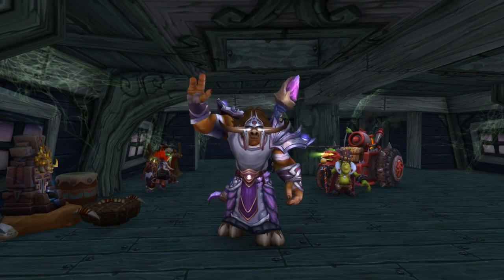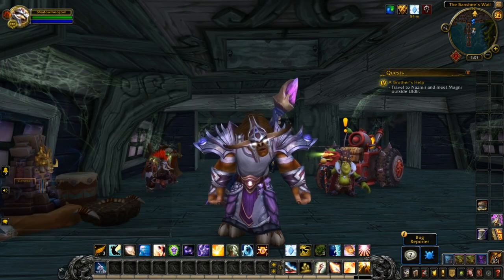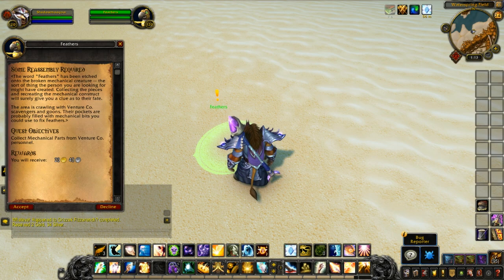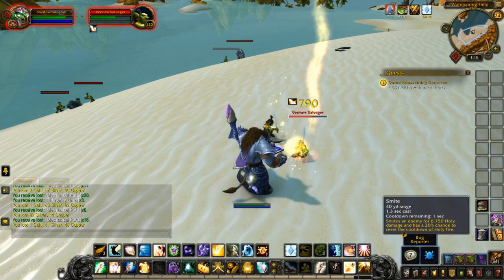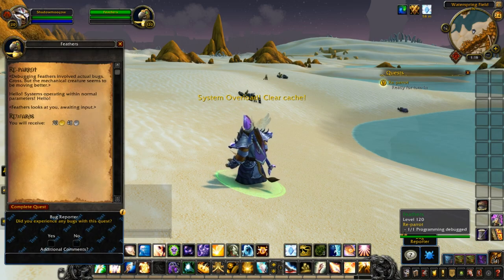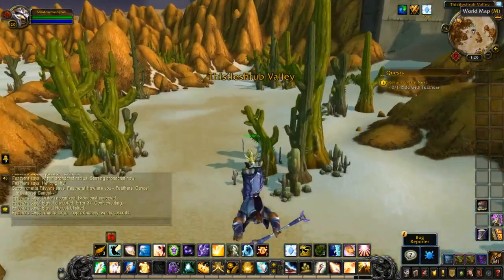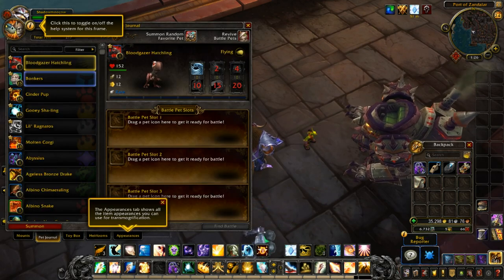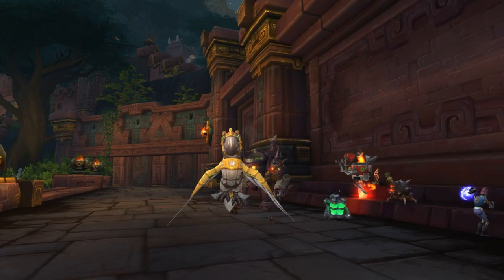WoW BFA Patch 8.1.5 PTR How to get Feathers New Battle Pet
I will show you guys on how to get the new battle pet in patch 8.1.5 PTR name Feathers. You can get it on the Horde and Alliance side.This is a very easy quest you can do to get this new pet.Hope this guide help you on how get this new pet and thanks for watching.